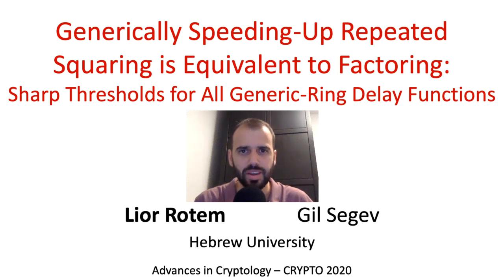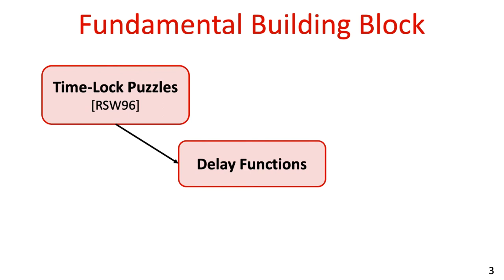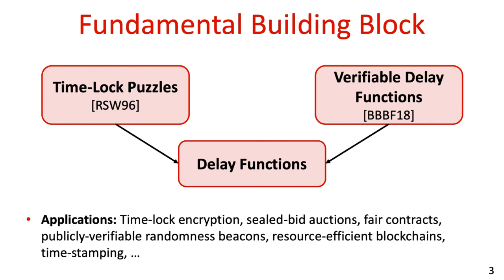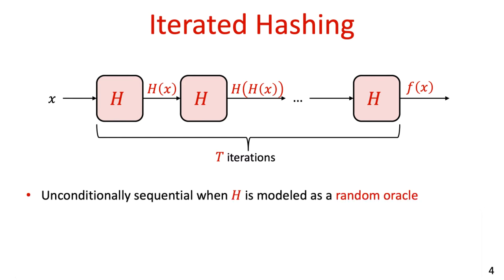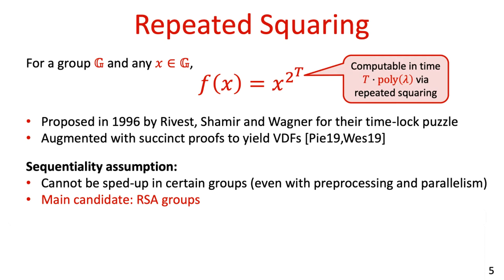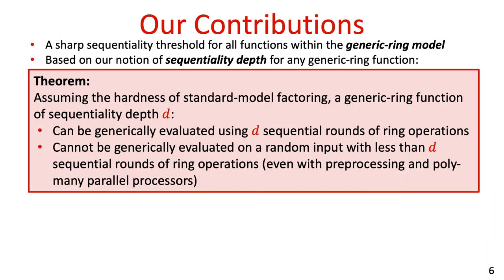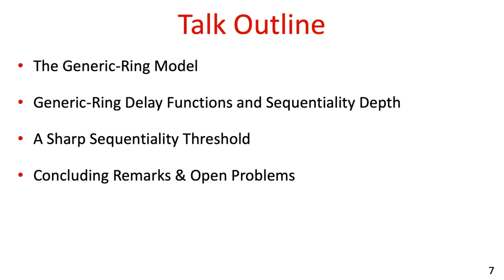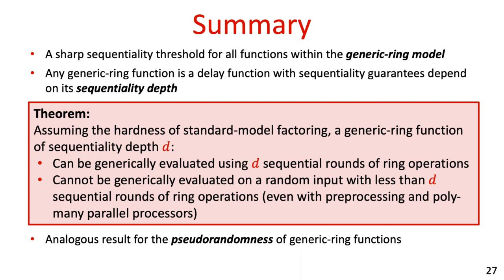Generically Speeding-Up Repeated Squaring is Equivalent to Factoring: Sharp Thresholds for All ...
Paper by Lior Rotem, Gil Segev presented at Crypto 2020